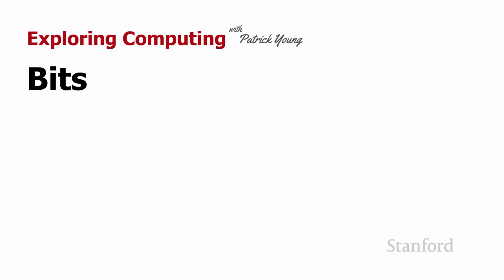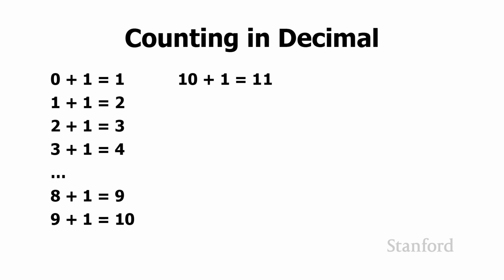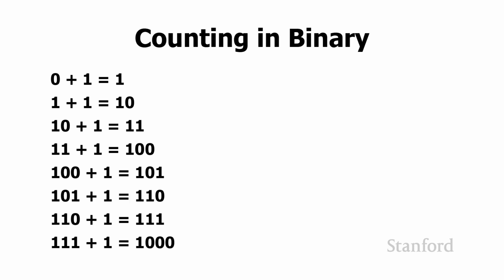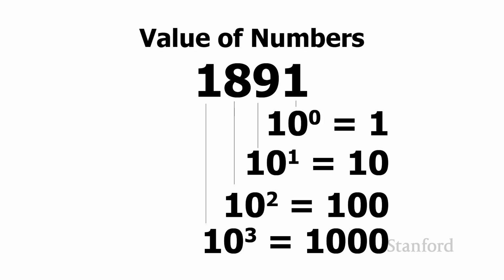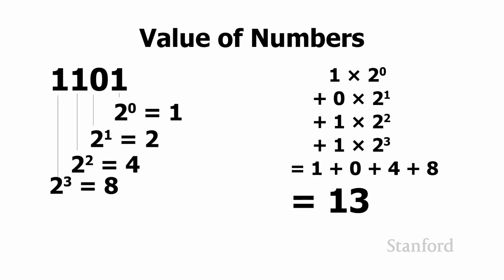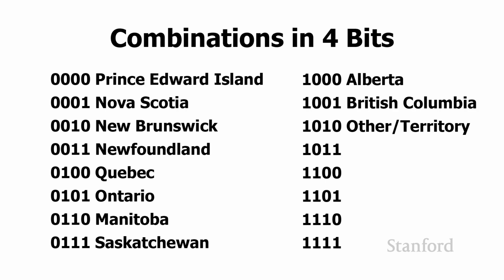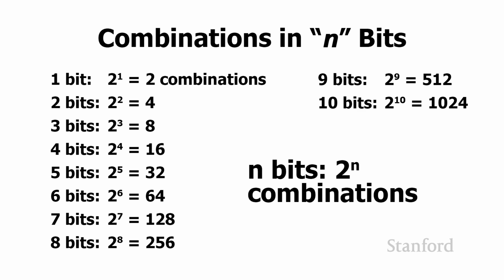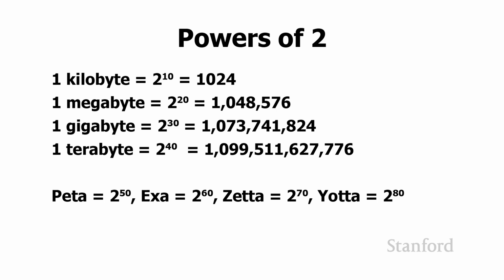Stanford CS105: Introduction to Computers | 2021 | Lecture 1.2 Bits, Bytes, and Binary: 1 + 1 = 10?